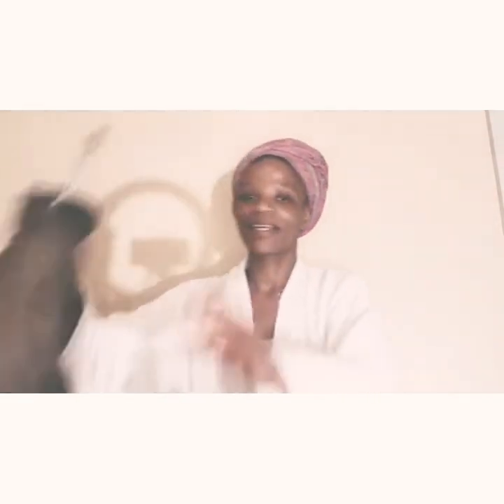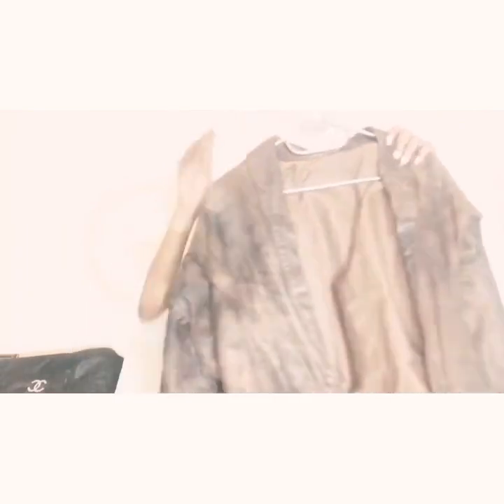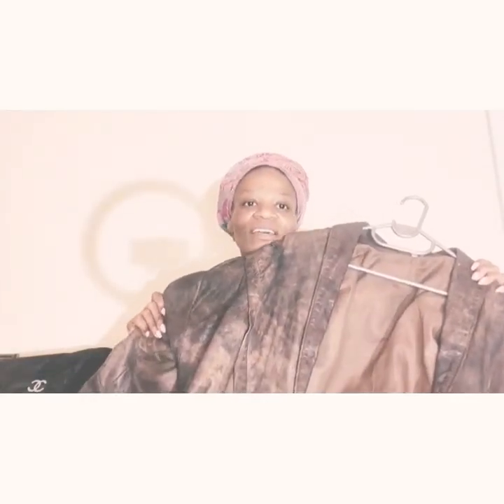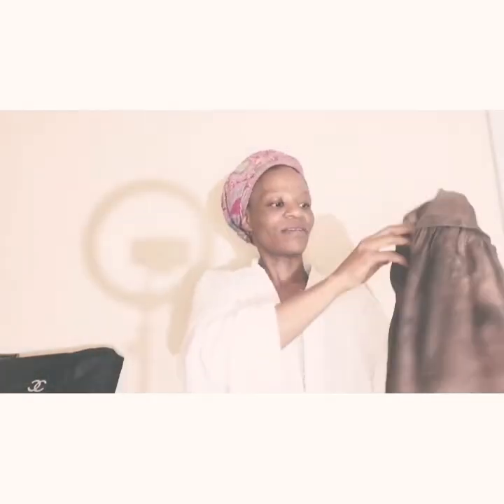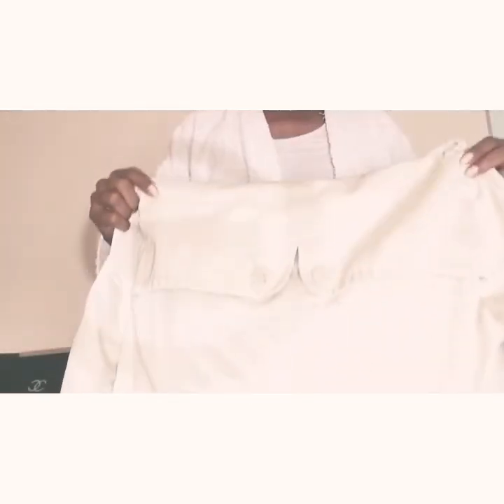Thrifty Thursday /Coats and jackets on a bargain/ TV moment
Another Thursday, and we put on our savvy heads and go shop for bargains coats leather_jackets winterthrifting thank you 🙏🏾 for the support.